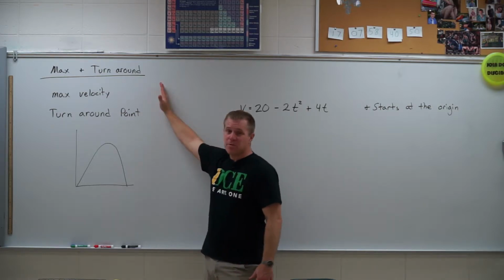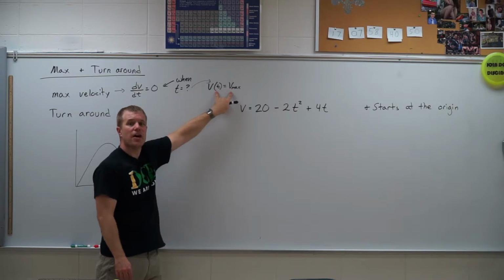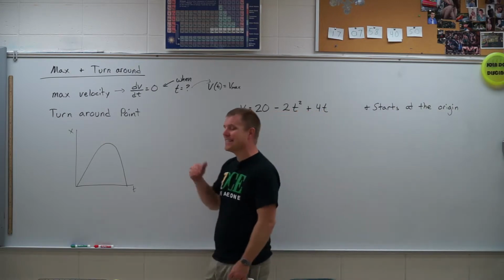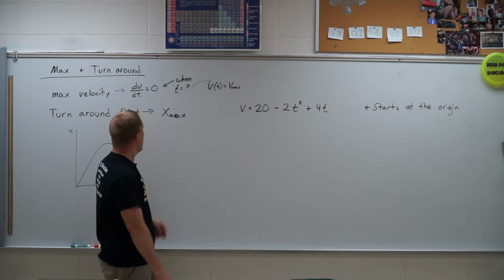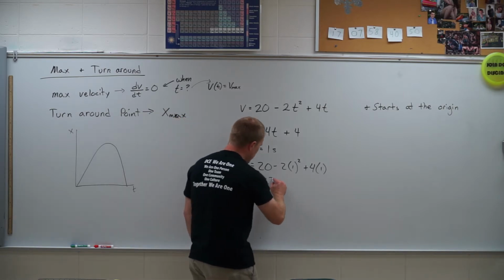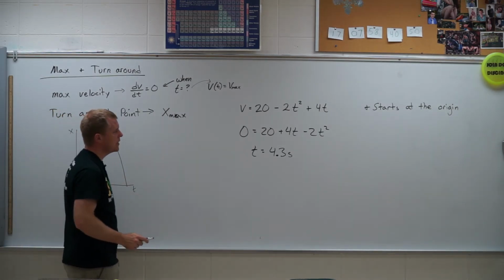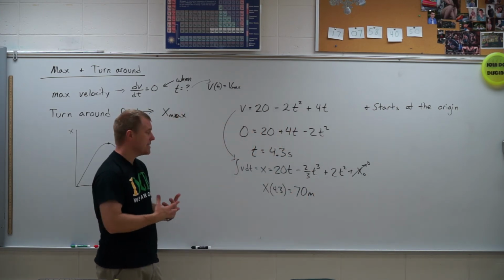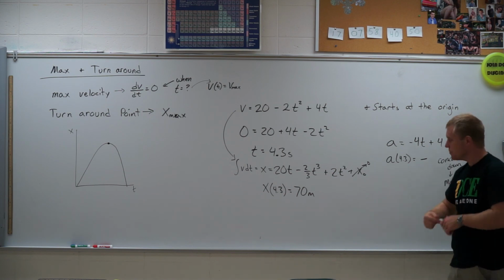motion maximums, minimums and turnarounds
calculus based